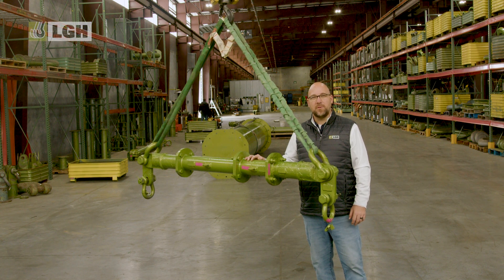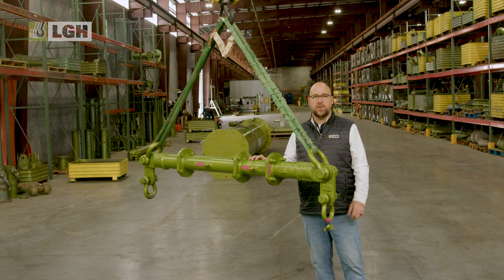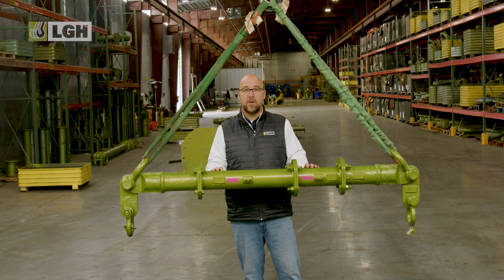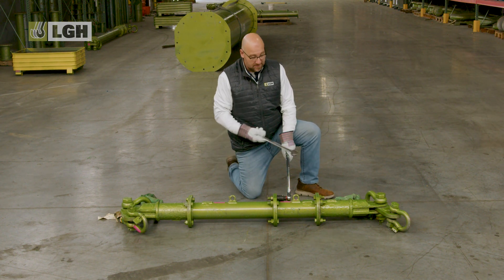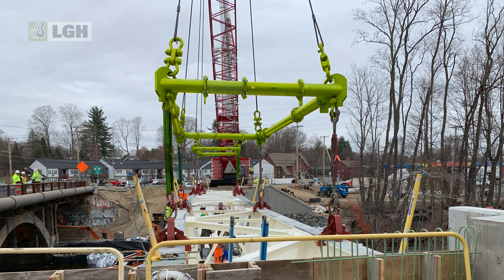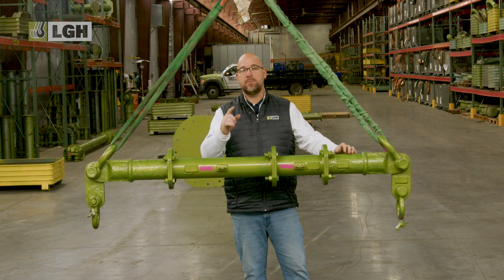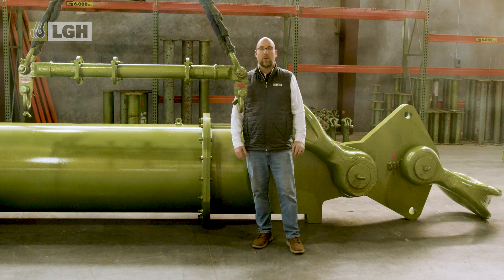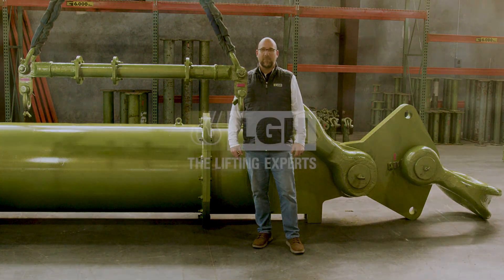Modular Spreader Bar 101: Adjustable Spreader Beams for Safe Lifting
Lifting large, awkward, or heavy loads? A modular spreader bar, also known as a spreader beam, can be the key to a safe, stable, and efficient lift.

In this video, LGH’s Aaron Orsak explains how modular spreader bars work, their benefits over traditional fixed-length lifting beams, and when to use them on your job site. You’ll see how these adjustable systems make rigging lifting equipment more flexible, easier to transport, and safer for challenging loads.

In this video, you’ll learn:

✅ What a modular spreader bar is and how it differs from a fixed-length lifting beam

✅ Adjustable lengths from 3 ft to 100 ft with capacities up to 1,200 tons

✅ How easy it is to assemble a modular spreader system in the field or before shipping

✅ The benefits of modular corner units for square or rectangular lifting frames

✅ Why modular spreader bars help prevent load crushing, excessive sling angles, and instability

Whether you work in construction, manufacturing, offshore, or industrial projects, LGH has the spreader bars, lifting beams, and rigging equipment to match your lifting requirements.

LGH: Your Partner for Safe, Reliable Heavy Duty Lifting & Rigging Equipment